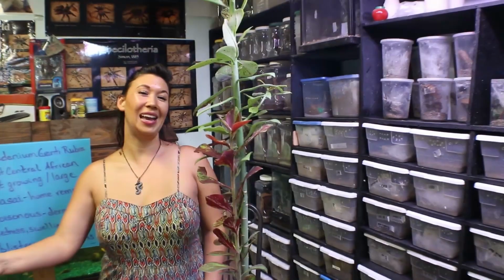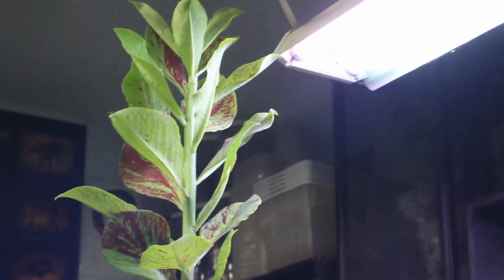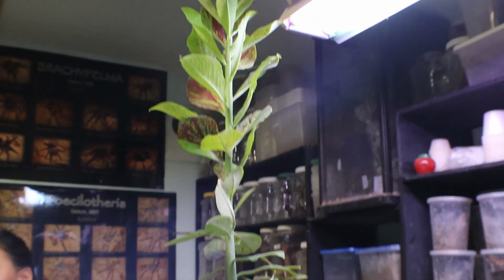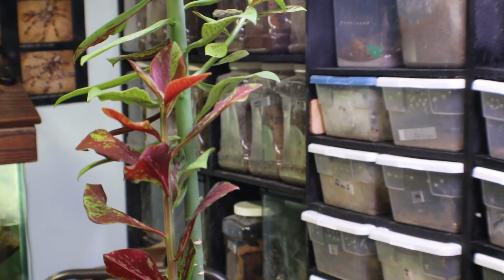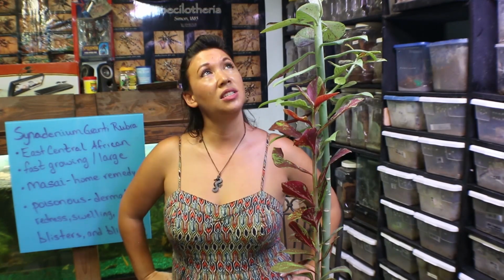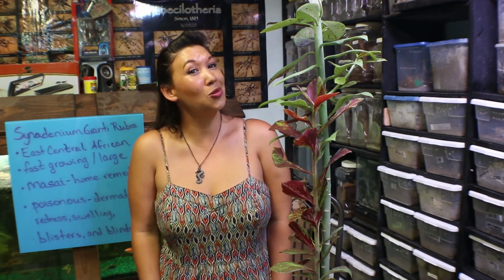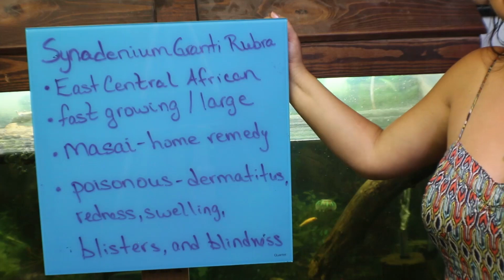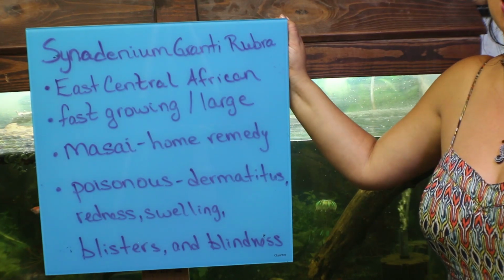Synadenium, a very Poisonous Plant by the Deadly Tarantula Girl